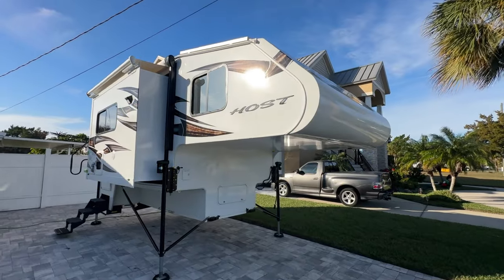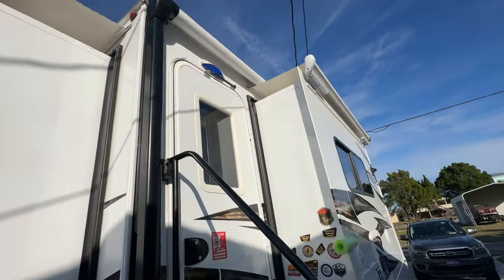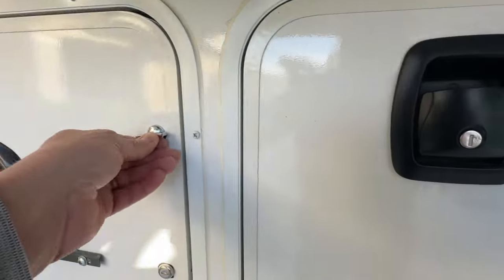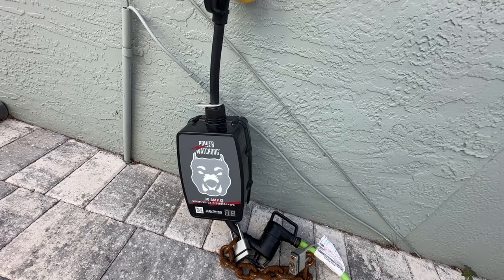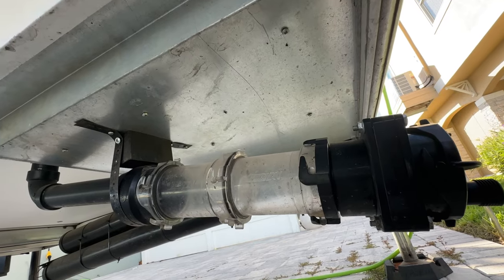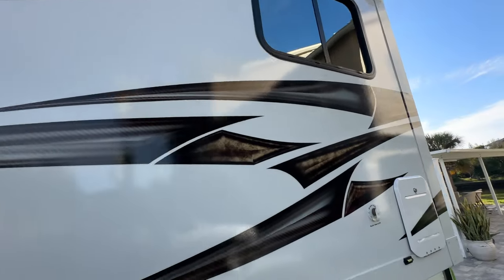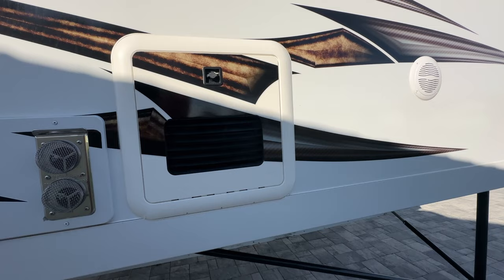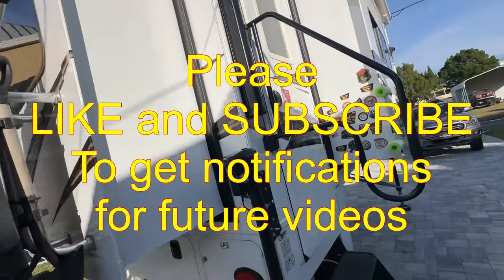Ultimate Yukon Truck Camper Tour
Take a tour of the 2023 Host Yukon truck camper and see all the upgrades in this ultimate camper tour. Perfect for your next outdoor adventure!
2023 Host Yukon outside tour with upgrades and modifications.